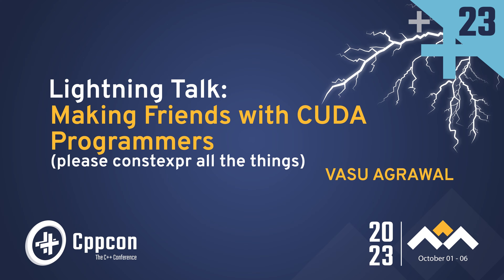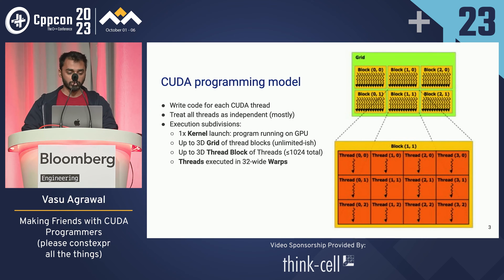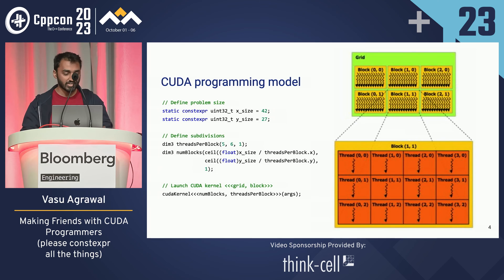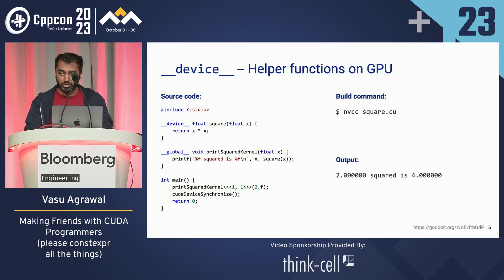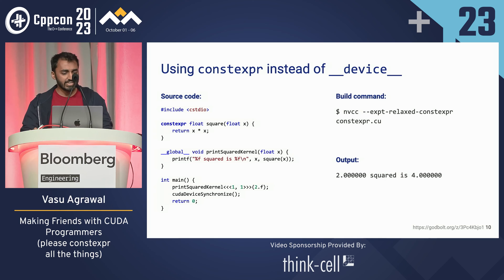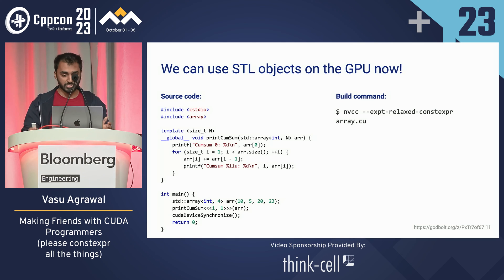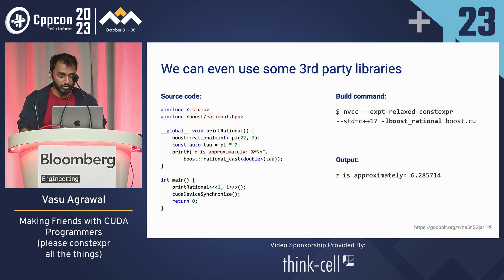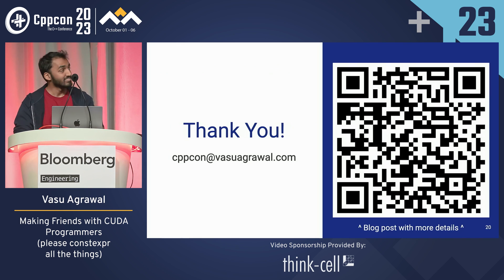Lightning Talk: Making Friends With CUDA Programmers (please constexpr all the things) Vasu Agrawal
Lightning Talk: Making Friends With CUDA Programmers (please constexpr all the things) - Vasu Agrawal - CppCon 2023

The `--expt-relaxed-constexpr` flag in nvcc allows `constexpr` code to be used on device, removing the need for explicit __device__ annotations. I'll encourage library authors to annotate more code as `constexpr`, allowing CUDA C++ programmers to use the library directly (rather than writing their own), saving work and thus making friends.

Vasu Agrawal

Vasu is a research engineer working at the intersection of graphics, machine learning, computer vision, and virtual reality (aka "the Metaverse"), focusing on high-performance, low-latency applications. In his free time, he enjoys watching movies & sci-fi TV shows, learning to play guitar (poorly), and practicing Tae Kwon Do.